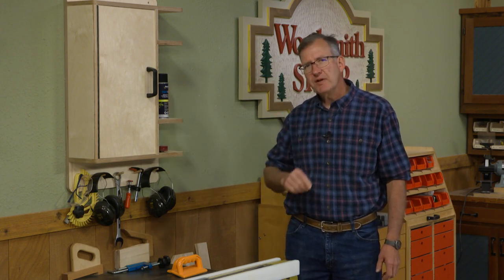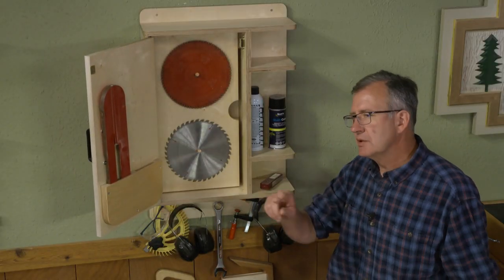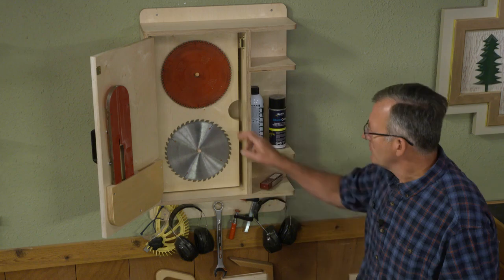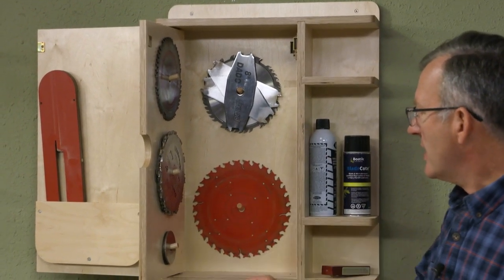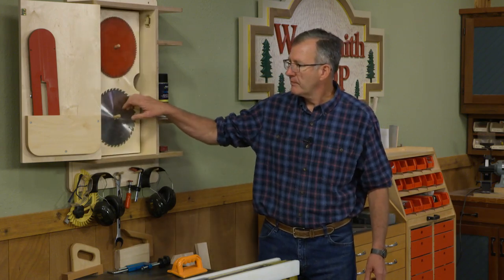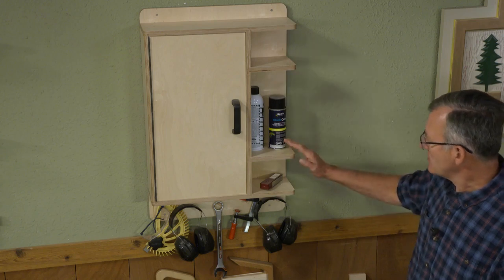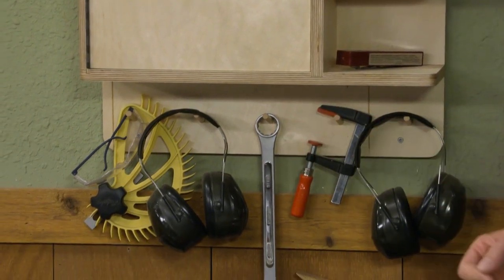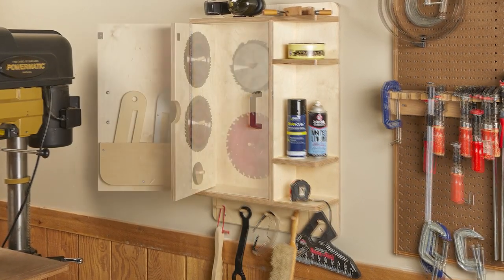Designer's Notebook: Table Saw Accessory Cabinet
Providing a home for blades, inserts, and more, this cabinet is the perfect companion for your time at the table saw. Project designer, Chris Fitch, takes an inside look at his latest storage solution for your shop.

Get the step-by-step woodworking plans to build this Table Saw Accessory Cabinet